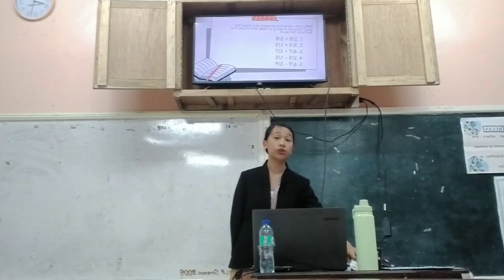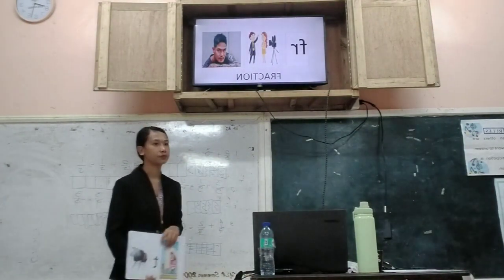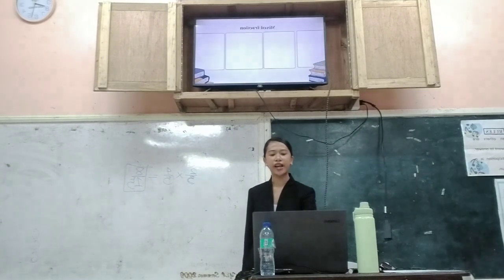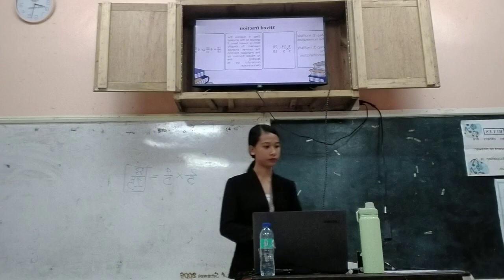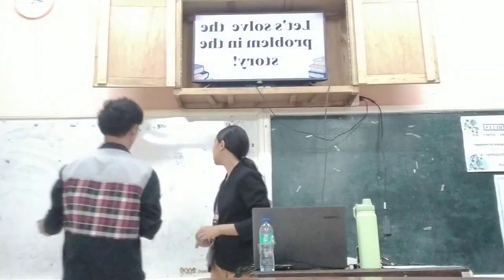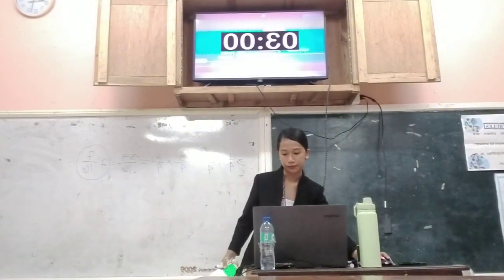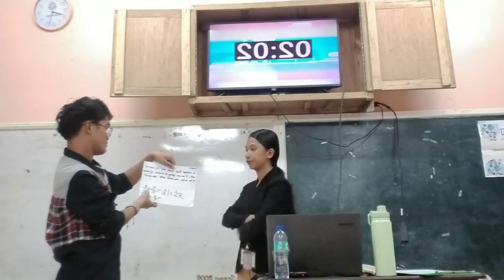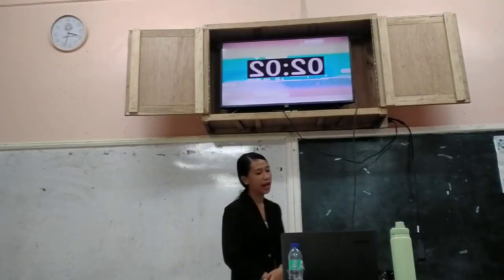DEMO TEACHING IN MATHEMATICS